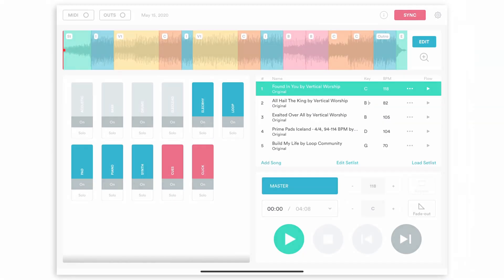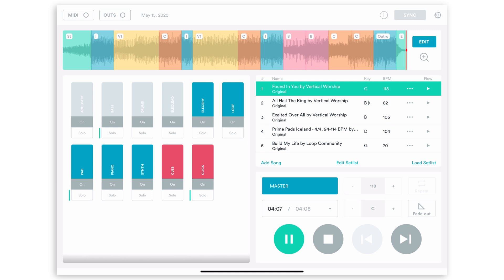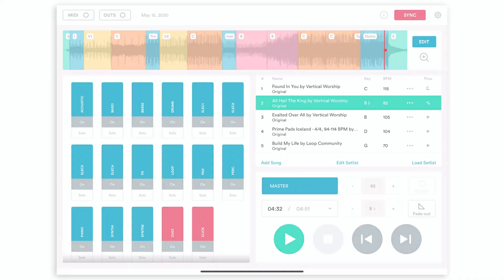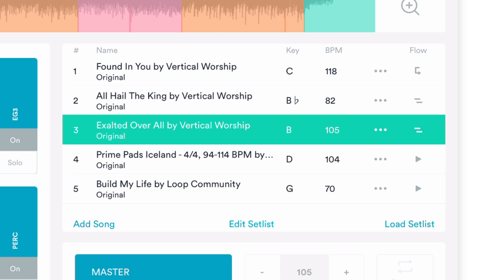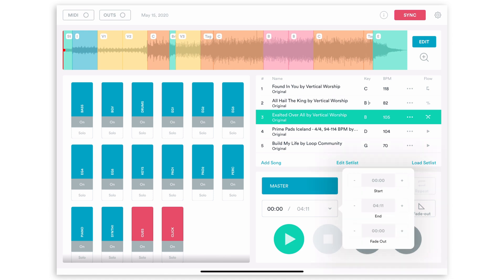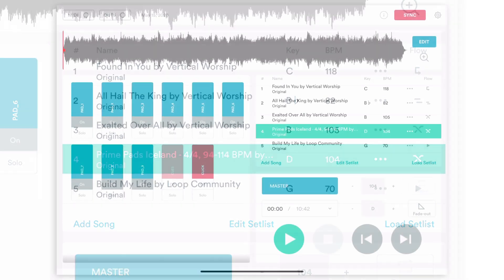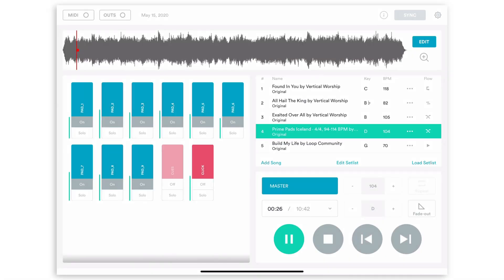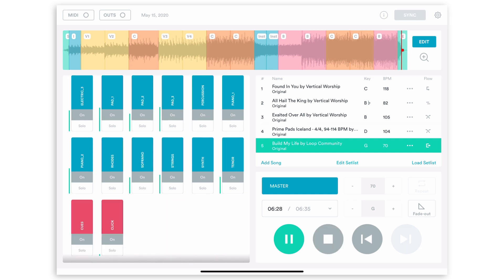Using Transitions in Prime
Prime makes it simple to create smooth transitions in your worship set! Learn how to use Auto Advance, Crossfade, Overlap and Trigger to eliminate awkward gaps between tracks.